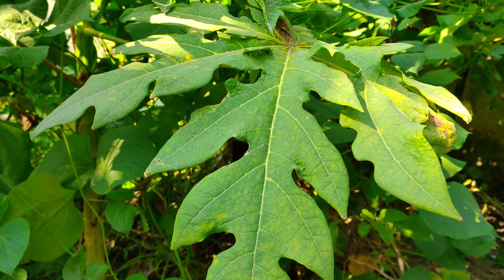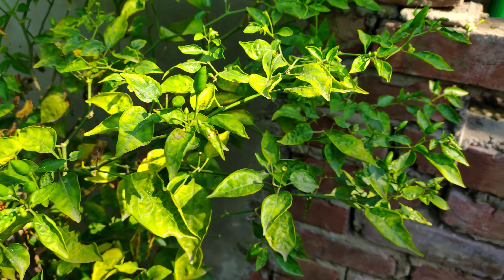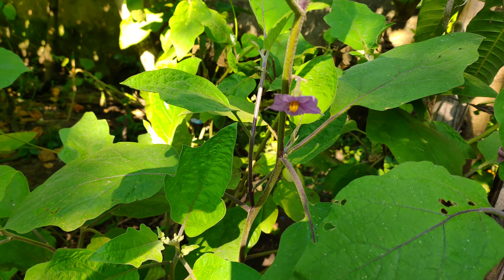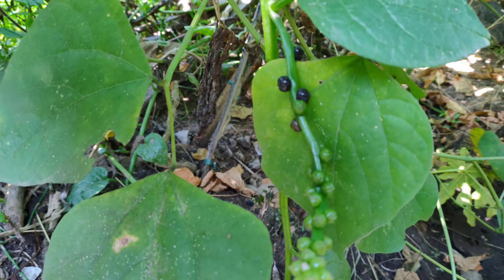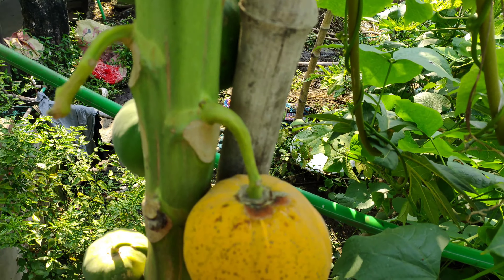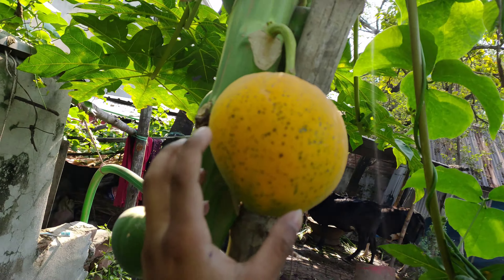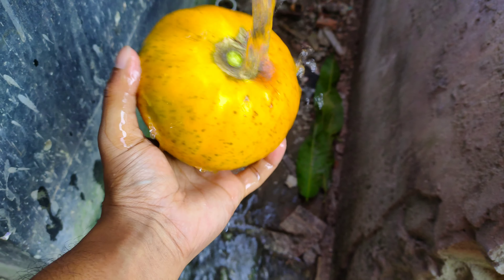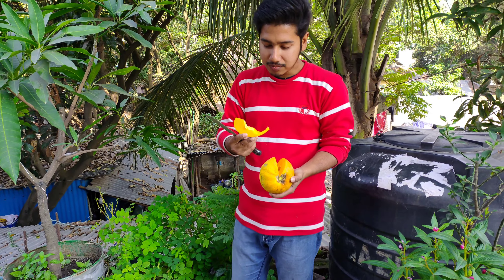🟡🟢গাছপাকা পেঁপে শেষ পর্ব 🤩roofgarden grafting papaya fruitcutting garden_gate🟡🟢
Papaya harvest from my papaya tree